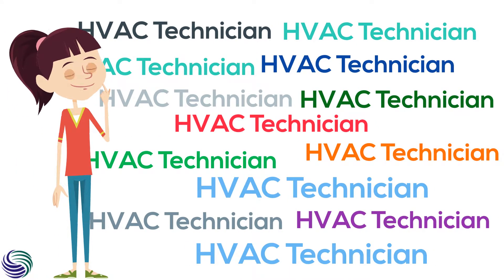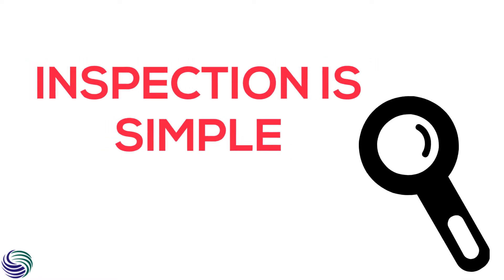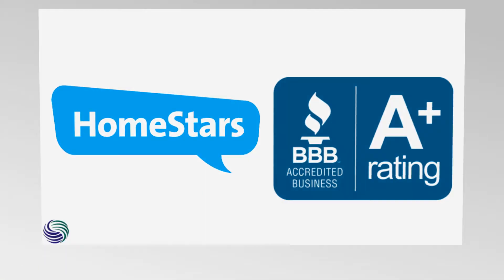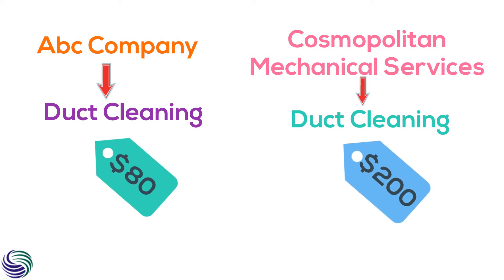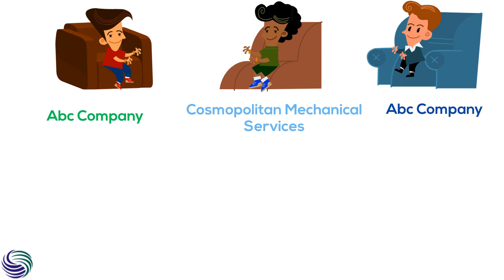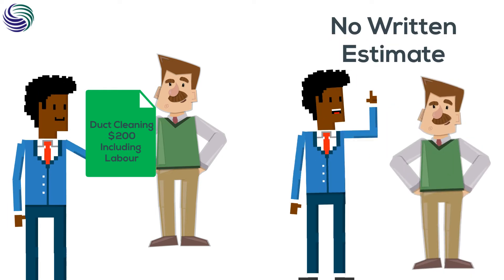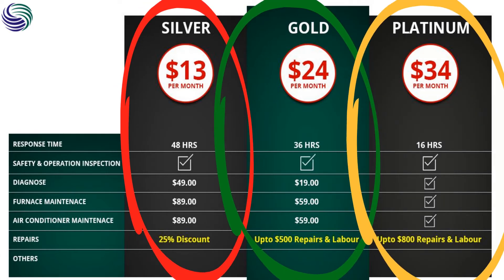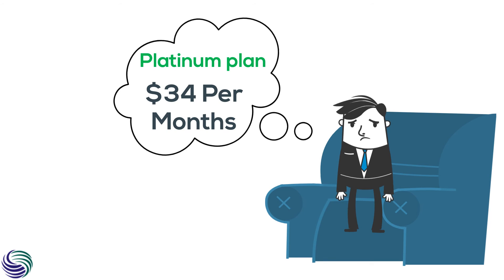How to find a reliable HVAC tech in your vicinity?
Been betrayed by the wrong techs? Want to make sure you end up taking services from the right professionals next time?
Here's how you can find the right techs.